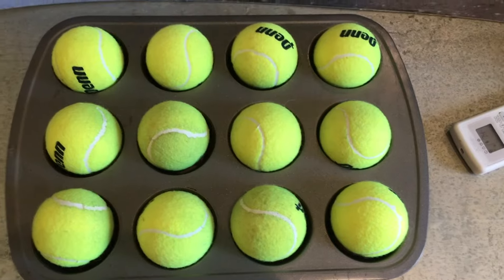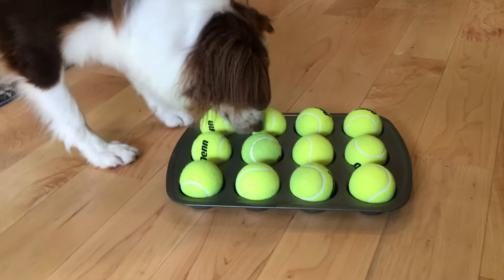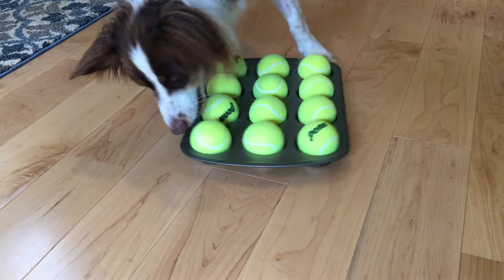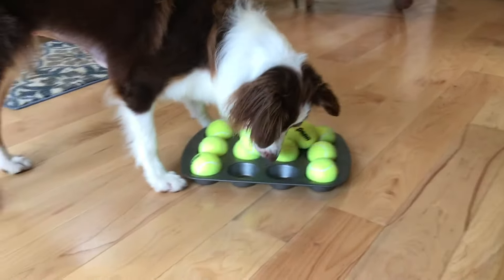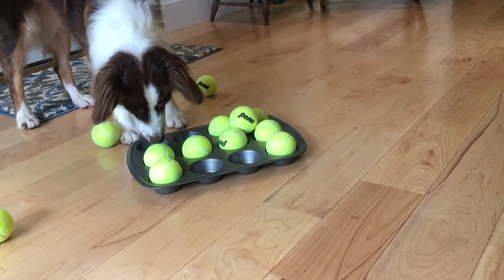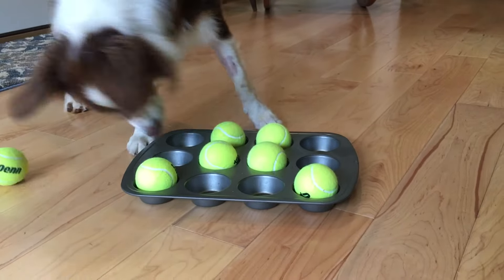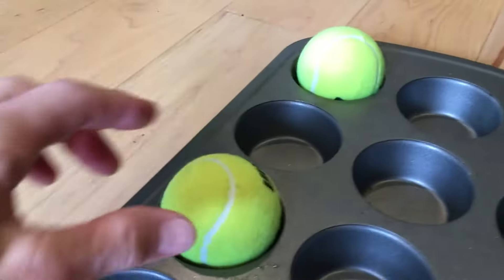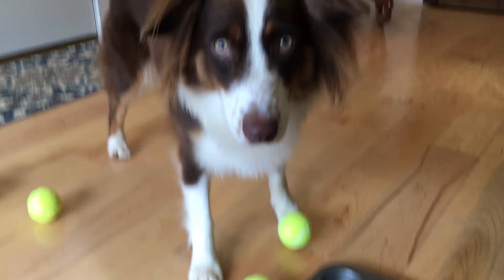The Muffin Tin Game - Mental Enrichment for Your Dog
This is such an easy and inexpensive way to give your dog some mental enrichment. All it takes is a muffin tin, tennis balls and  yummy treats your dog likes.

Place a tiny treat under each tennis ball, set the muffin tin down on the floor and enjoy watching your dog search for the smell of the treat and then figure out how to move the ball to get to the treat.